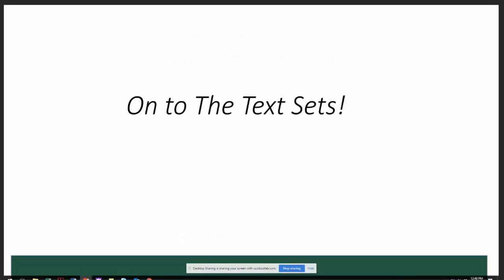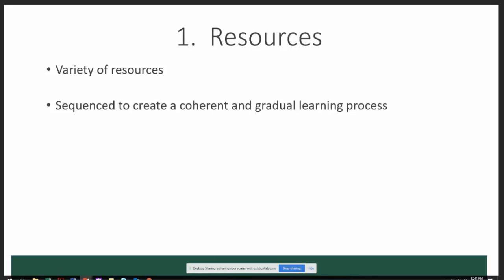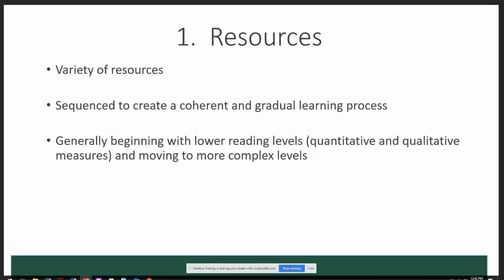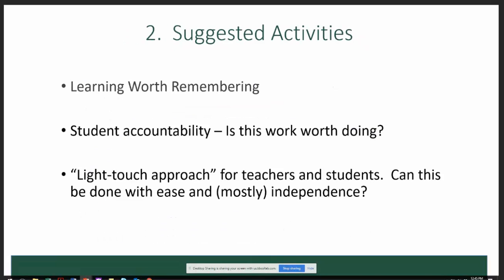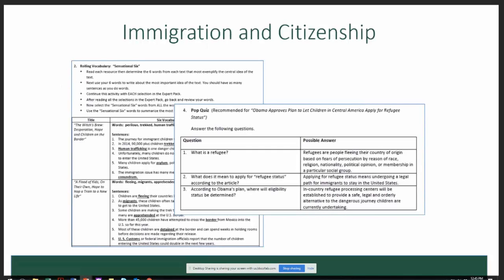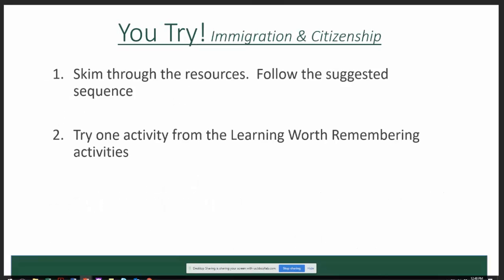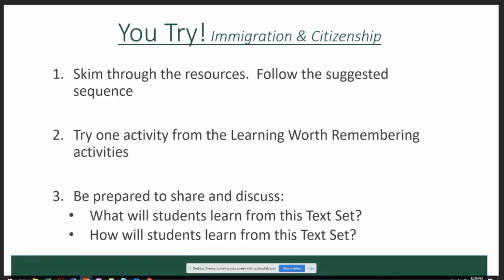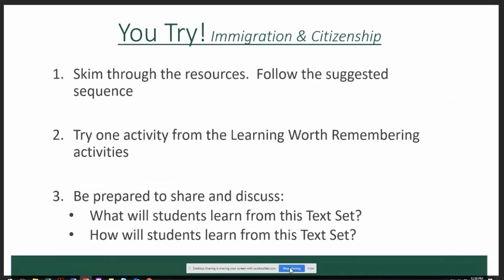EBRI and Text Sets 6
Final video of series